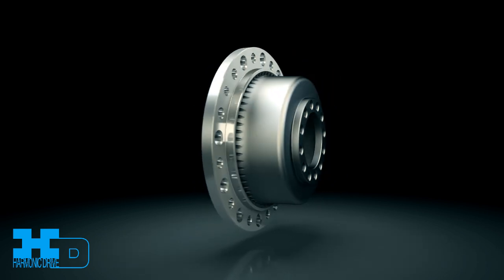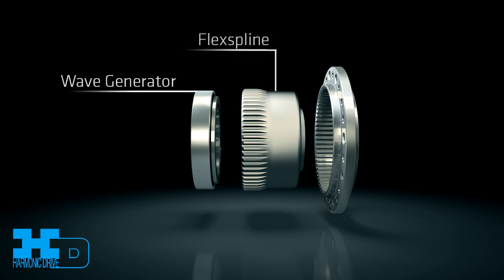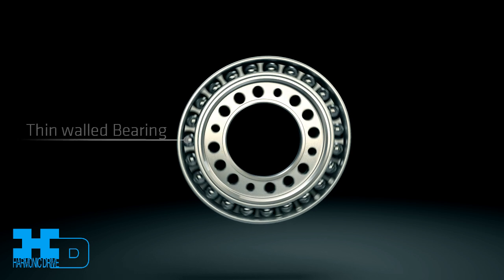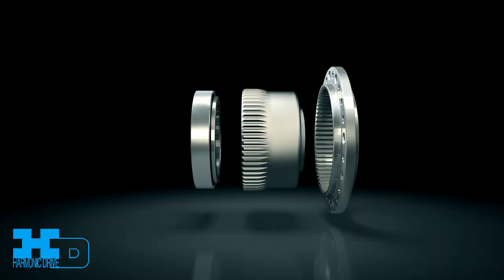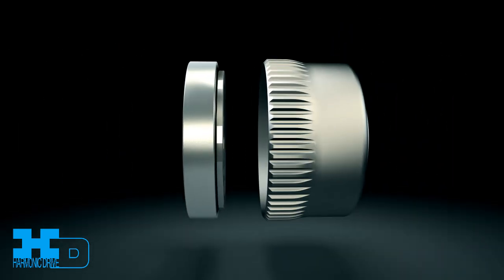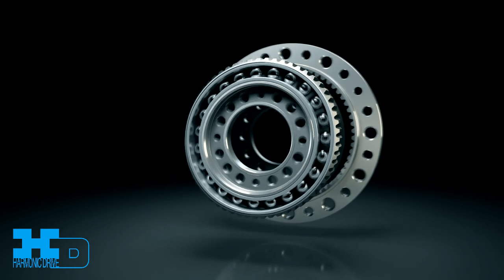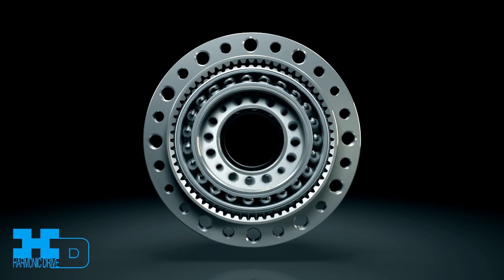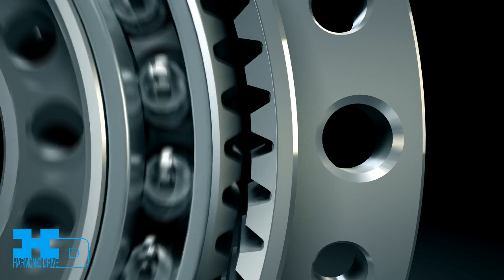Harmonic Drive® strain wave gear - zero backlash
Harmonic Drive® strain wave gearing utilizes a unique operating principle which is based upon the elastic mechanics of metals. The greatest benefits are the zero-backlash characteristics and the weight and space savings compared to other gears because our gear mechanism consists of only three basic parts. They are the: Wave Generator, Flexspline and Circular Spline. This simple three element construction combined with the unique operating principle allows extremely high reduction ratio in a very compact and lightweight package. Neither the size nor weight of the gear vary with the reduction ratio. The high performance attributes of this gearing technology including zero backlash, high torque, compact size, excellent positional accuracy and repeatability are all a direct result of the unique operating principle.